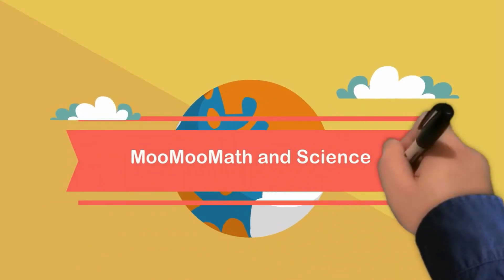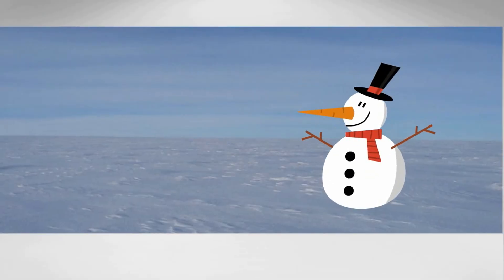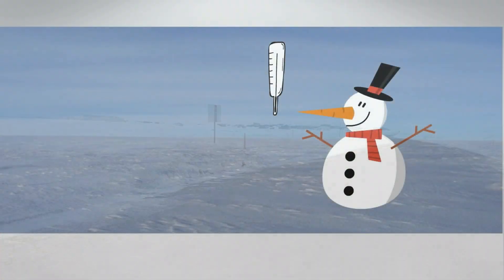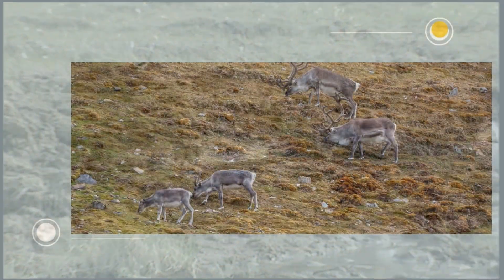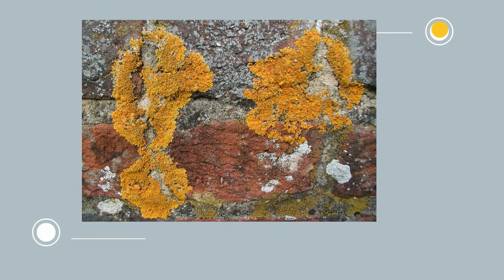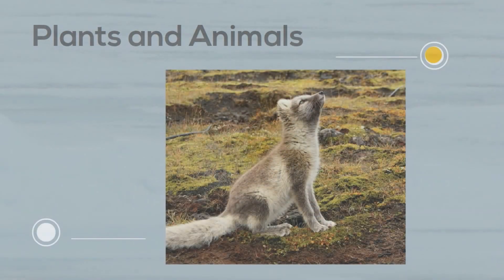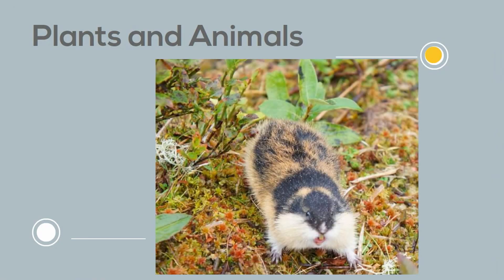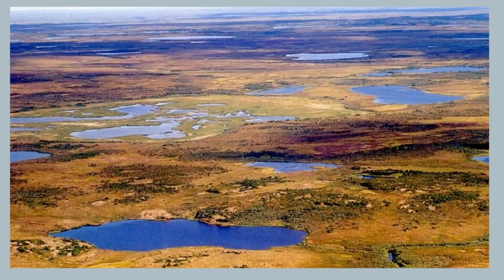The Tundra Biome Facts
Learn about the tundra biome. This biome is found around the arctic circle and can be very cold.
The tundra is found around the arctic ocean.
It is famous for very cold temperatures and permafrost.
Due to the frigid temperatures, the soil remains frozen year round.
Animals like the polar bears are adapted to live in these cold temperatures.
Biomes of the World for beginners